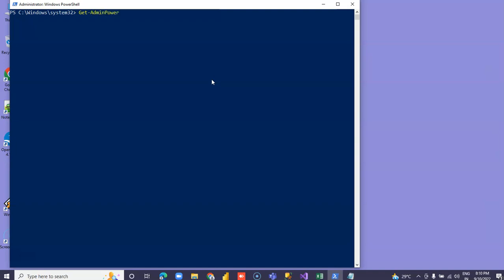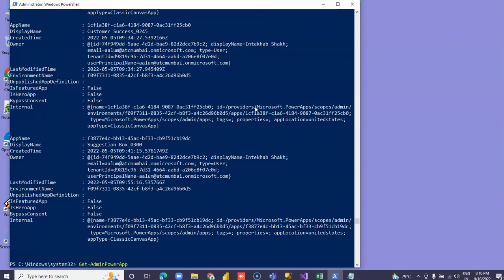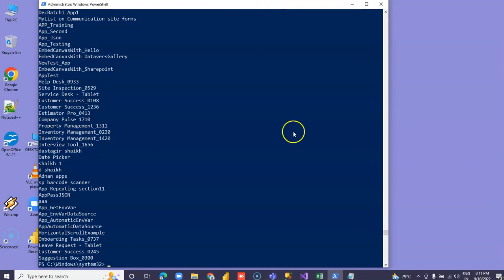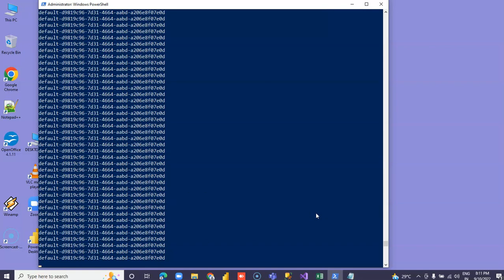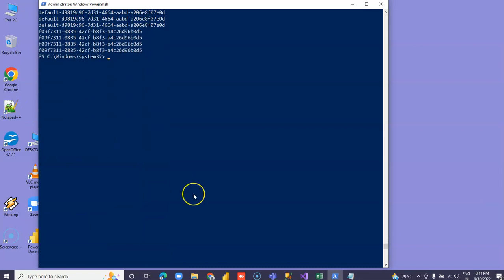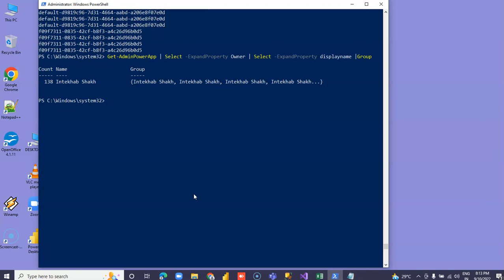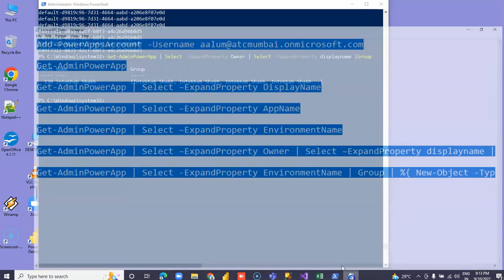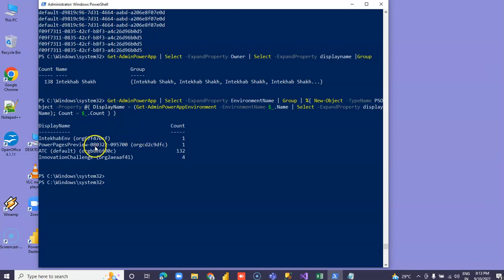Lesson497- PowerApps PowerShell - Get-AdminPowerApp- Power Apps 1000 Videos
Description- PowerApps PowerShell -Get-AdminPowerApp - 497/1000 Power Apps Videos